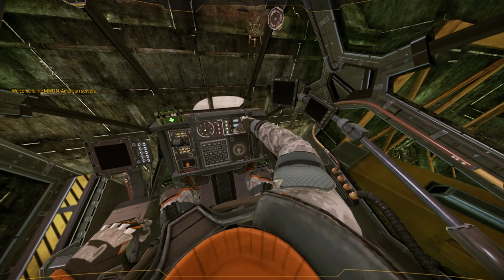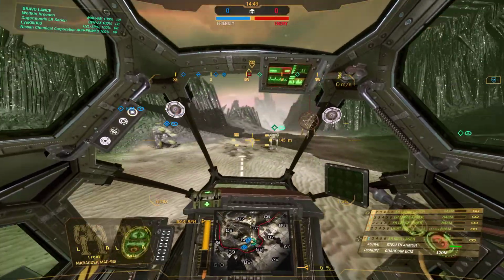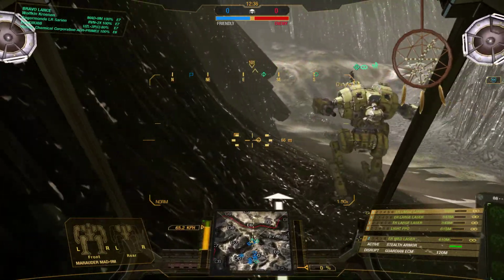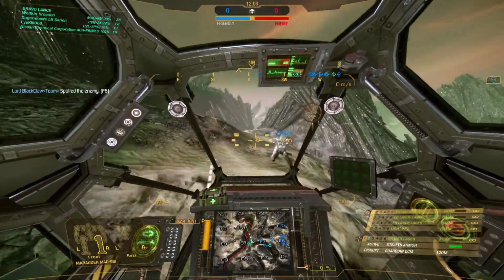MechWarrior Online CAPELLAN Marauder 5L (Kinda)